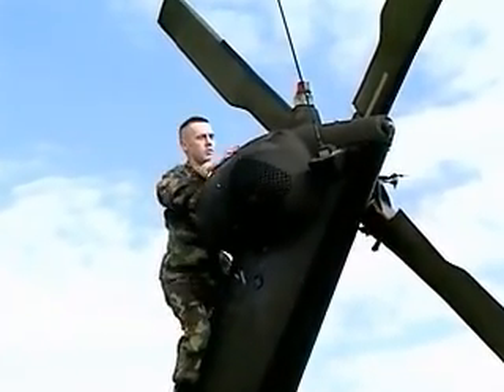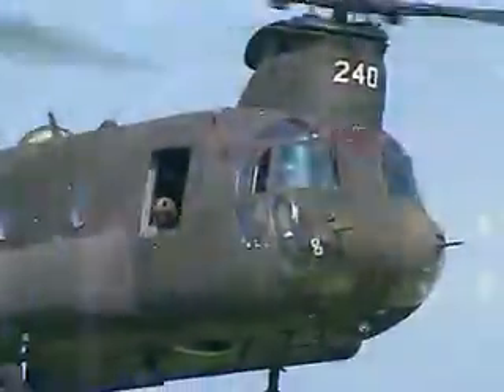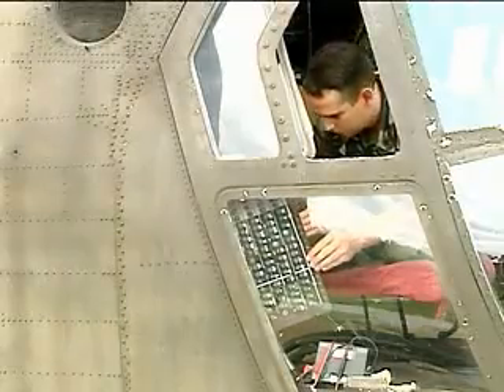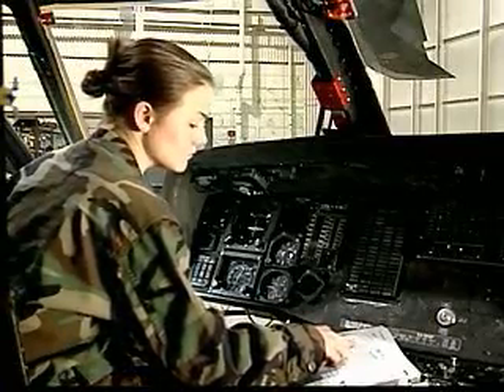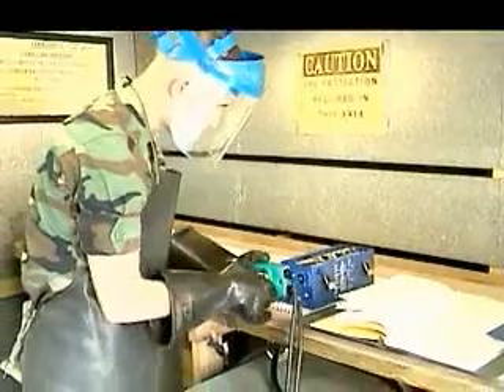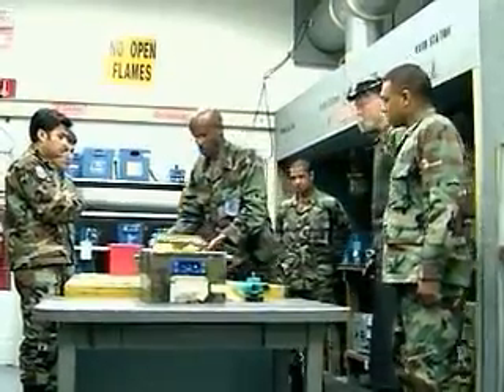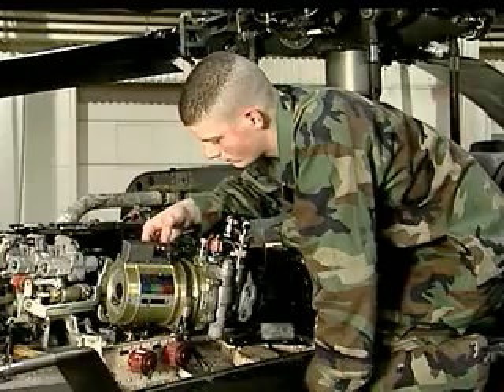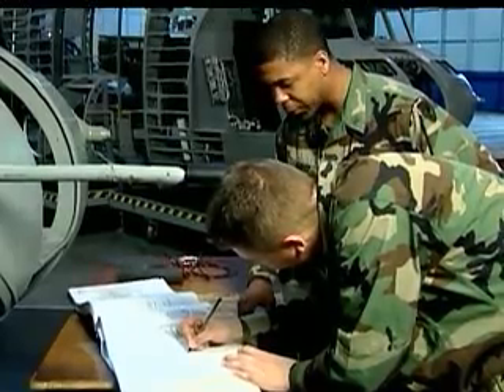Army MOS 15F Aircraft Electrician